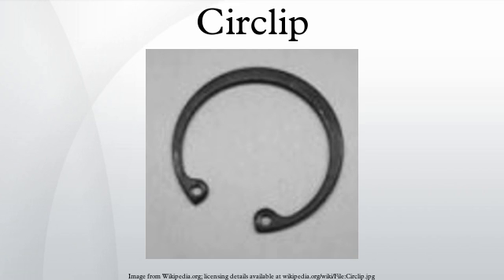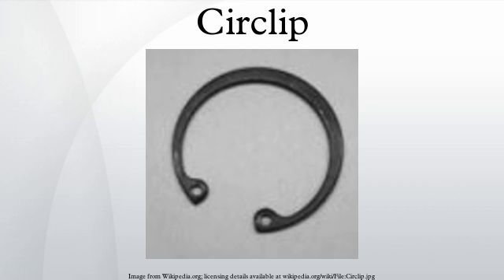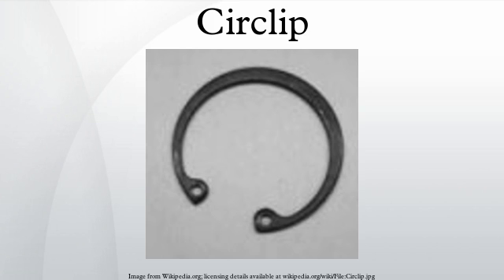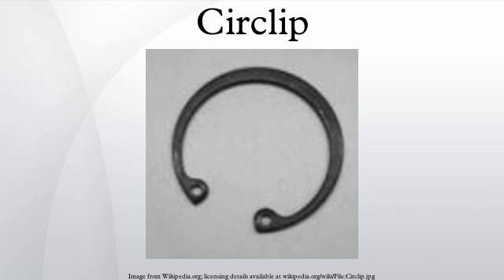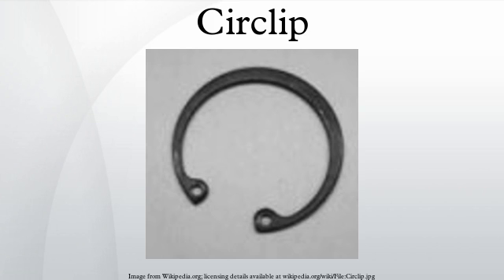Circlip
A circlip, also known as a C-Clip, Seeger ring, snap ring or Jesus clip, is a type of fastener or retaining ring consisting of a semi-flexible metal ring with open ends which can be snapped into place, into a machined groove on a dowel pin or other part to permit rotation but to prevent lateral movement. There are two basic types: internal and external, referring to whether they are fitted into a bore or over a shaft. Circlips are often used to secure pinned connections.